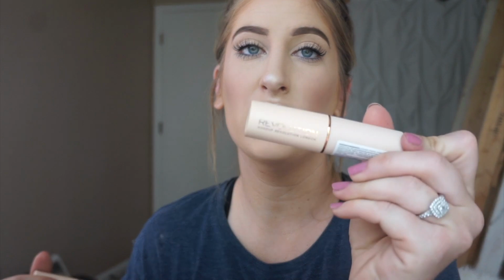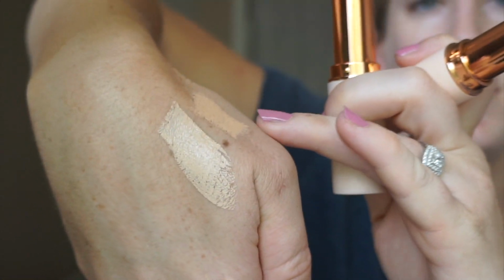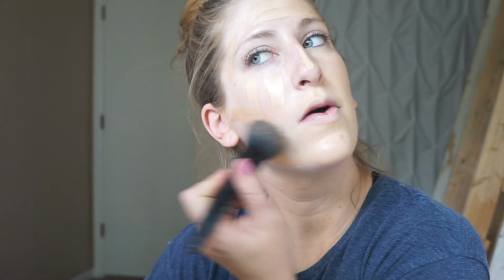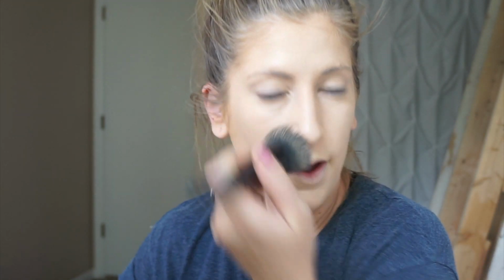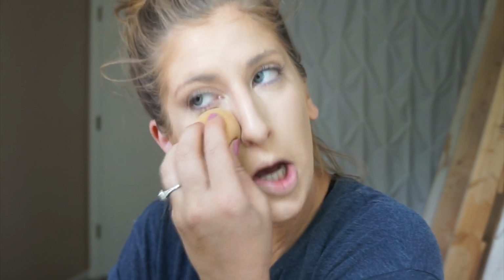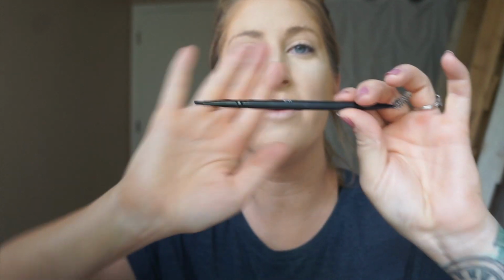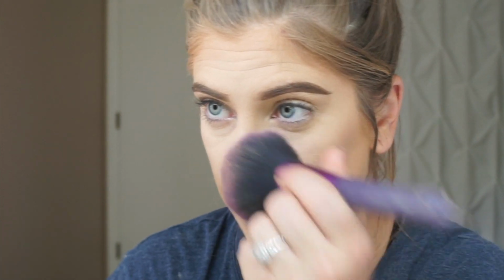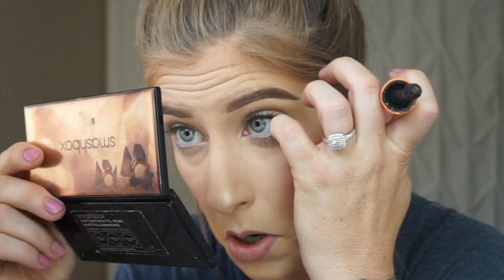MAKEUP REVOLUTION FAST BASE STICK FOUNDATION, FIRST IMPRESSION / BRITTNEYCOLEMAN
hey guys! just a little input in here. i still LOVE this foundation so much and have been using it everyday! let me know how you all like it as well!

As always, love you!

snap: brittcolemann